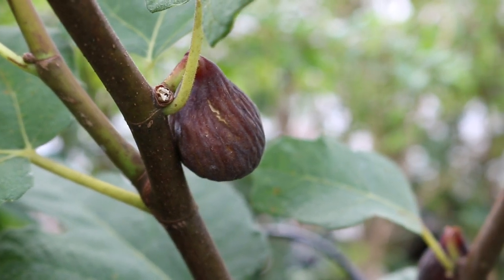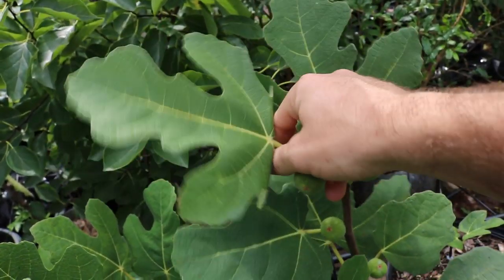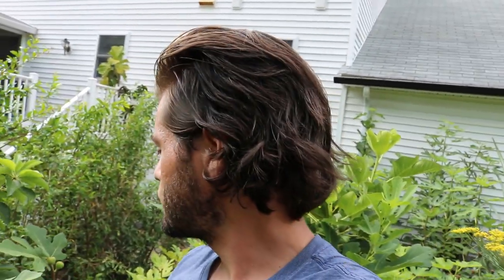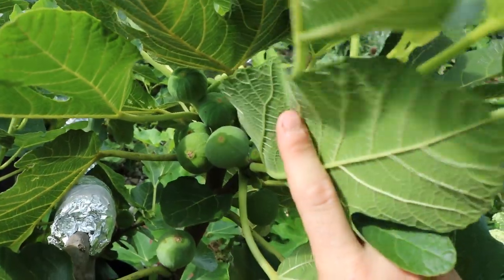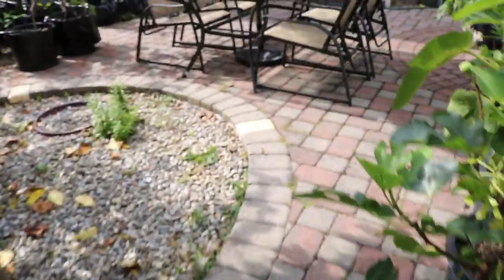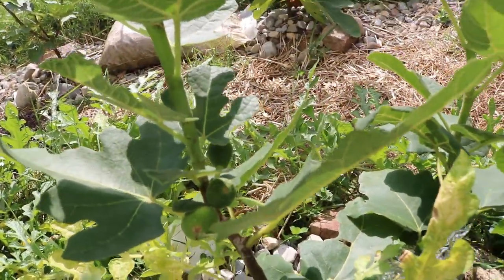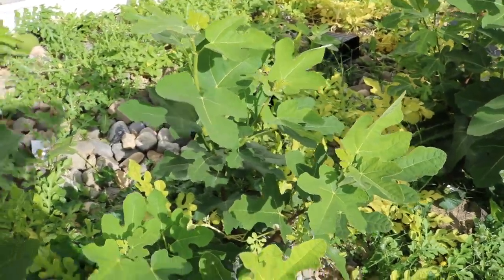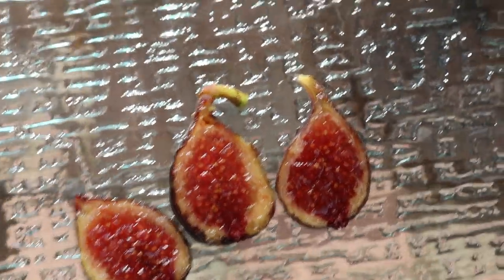Azores Dark -- One of my Absolute Favorite Figs!